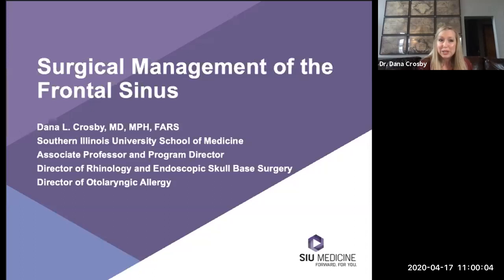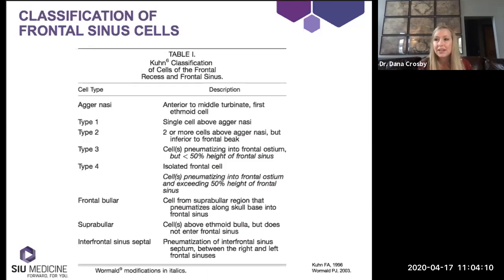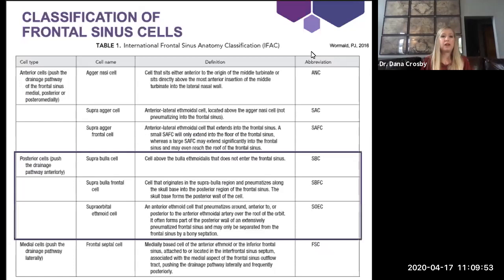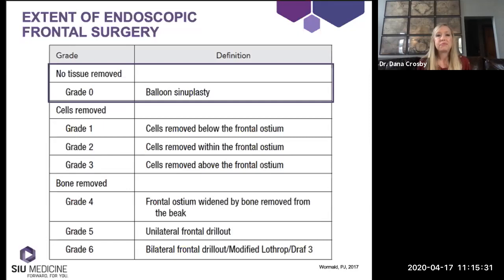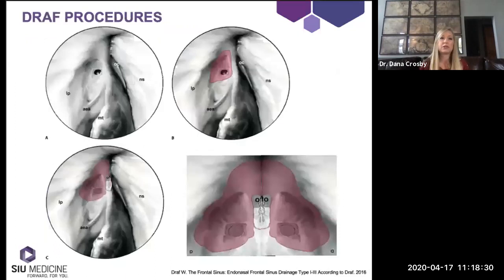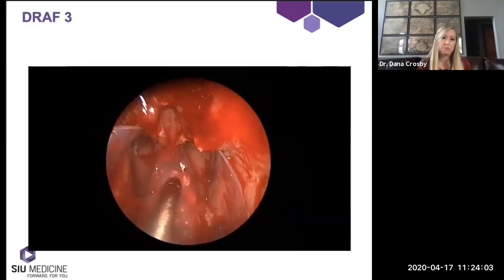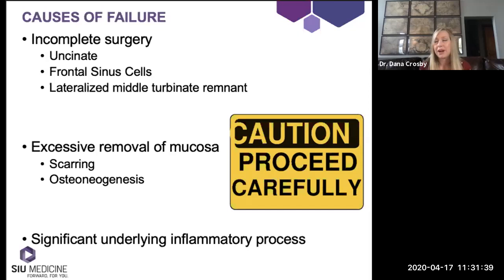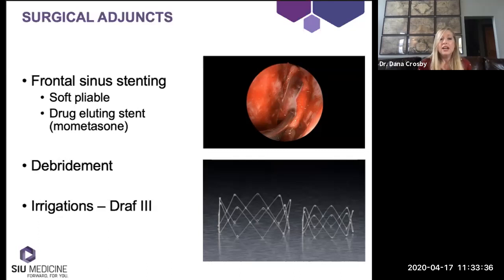Frontal Sinus Surgery - Dr. Dana Crosby